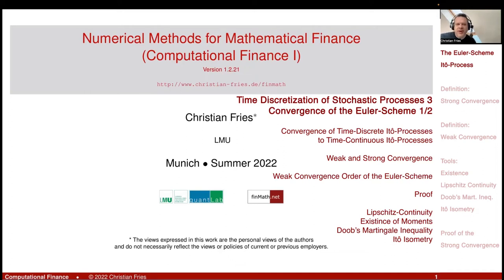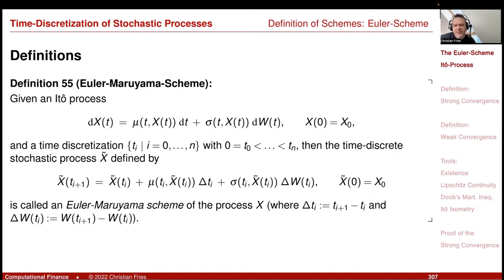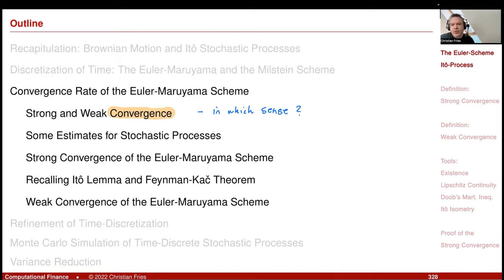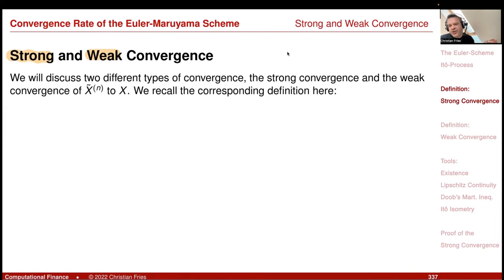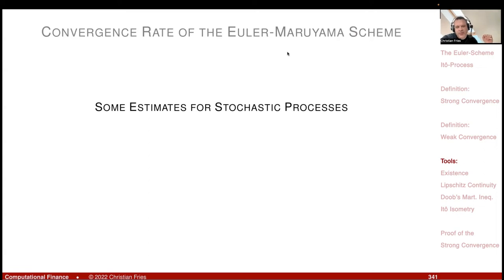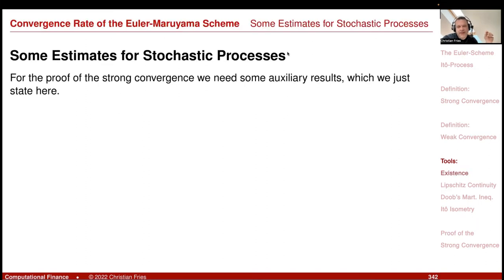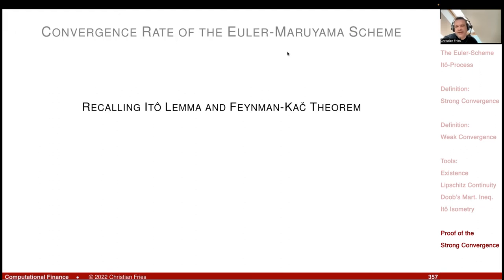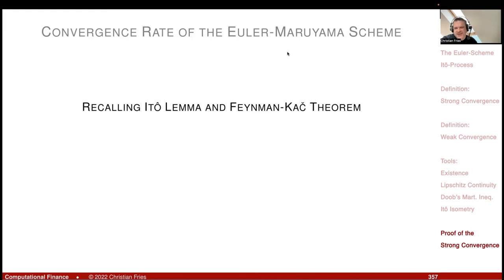Lecture 2022-1 (23): Numerical Methods: Time Discretization of Stochastic Processes 3: Convergence 1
Lecture 2022-1: Session 23: Numerical Methods for Mathematical Finance: Time Discretization of Stochastic Processes 3: Convergence of the Euler Scheme 1/2: Strong Convergence

Convergence of Time-Discrete Itô-Processes
to Time-Continuous Itô-Processes

Weak Convergence Order of the Euler-Scheme

Lipschitz-Continuity
Existince of Moments
Doob’s Martingale Inequality
Itô Isometry